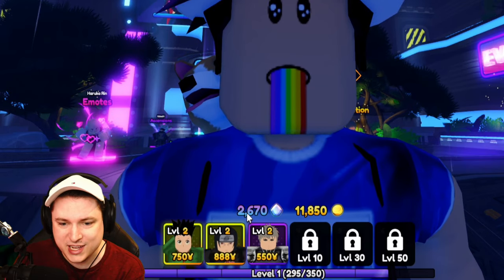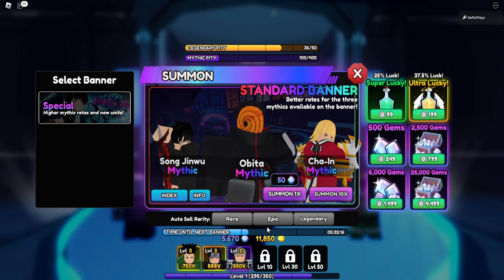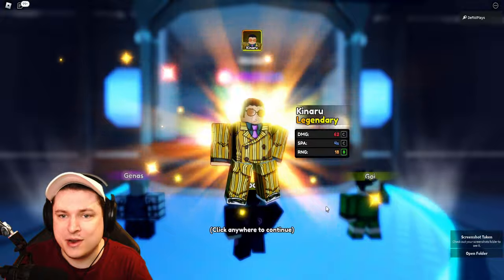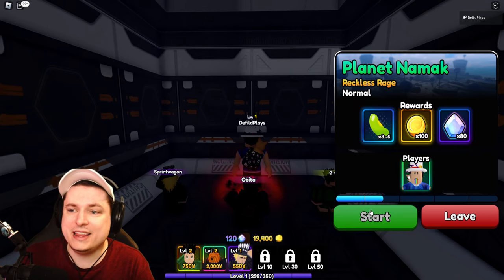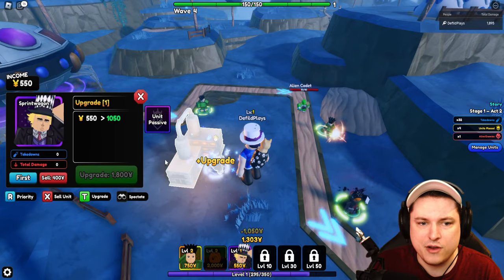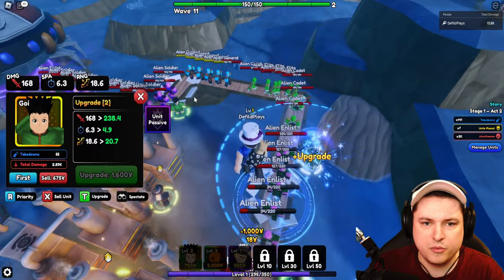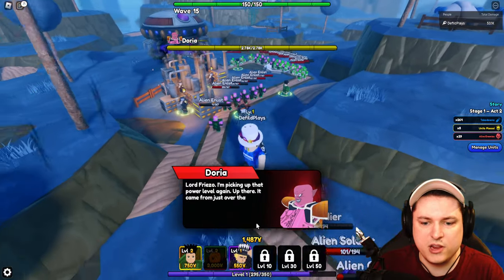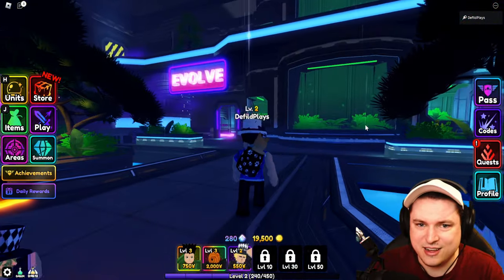Free MYTHICAL 10,000 GEMS Codes In Roblox Anime Vanguards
Need all codes for roblox anime vanguards!? Get 10,000+ free gems? lets go i got it all for you! Free MYTHICAL 10,000 GEMS Codes In Roblox Anime Vanguards